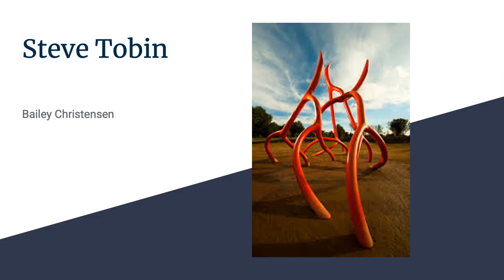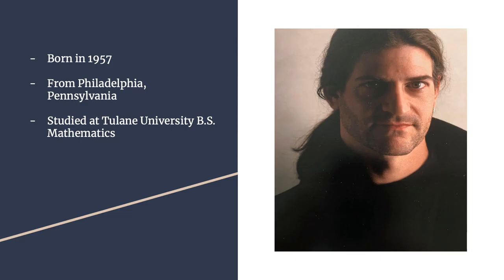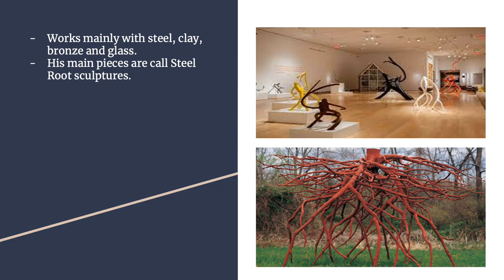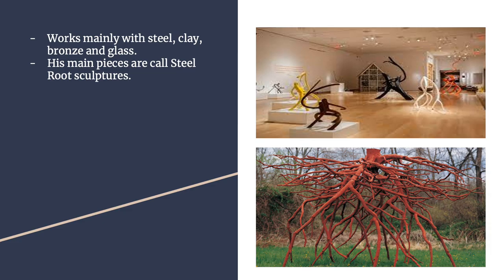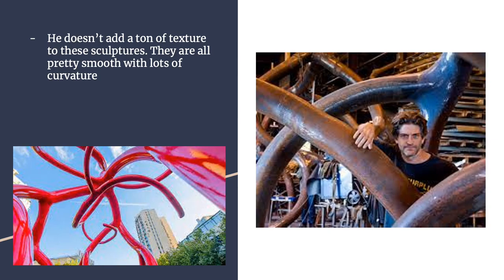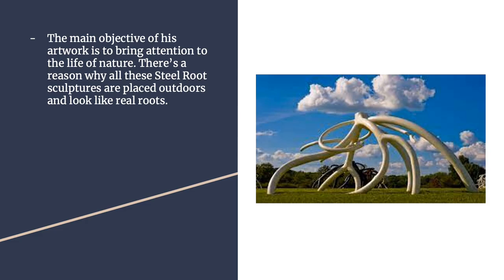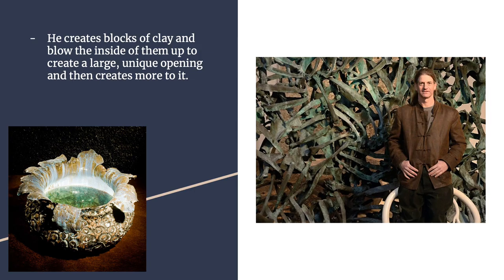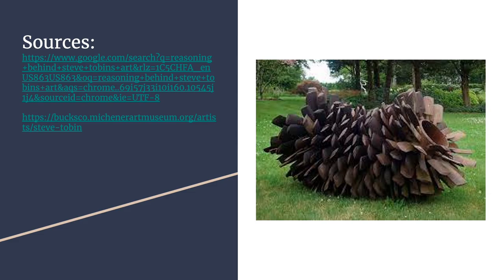Steve Tobin Powerpoint by Bailey Christensen